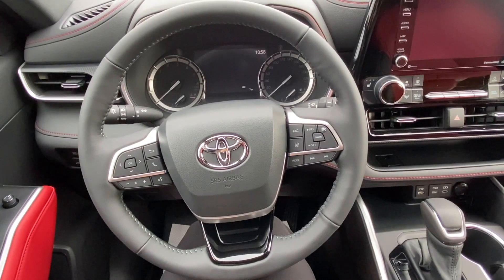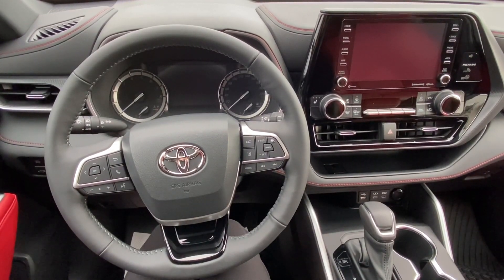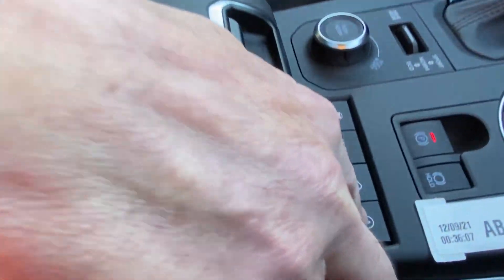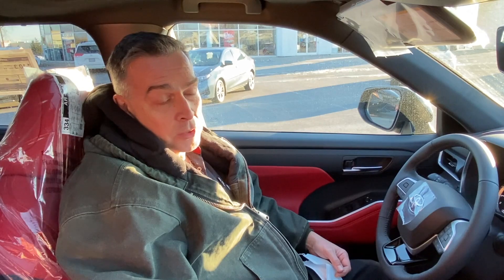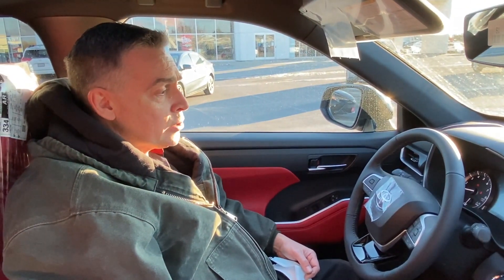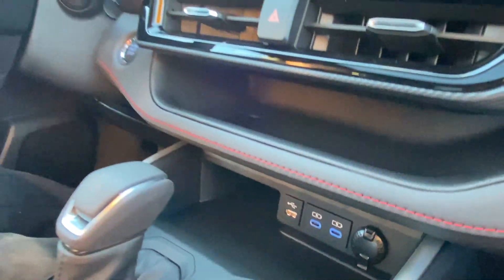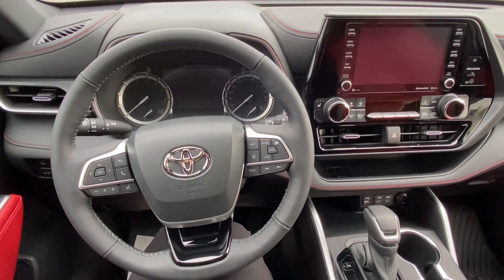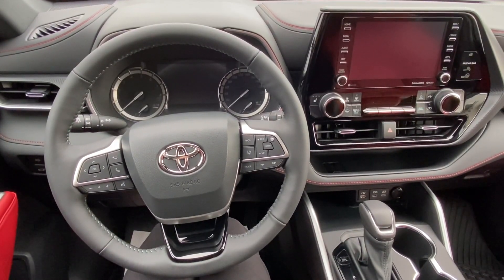Toyota Technology: Stop & Start Engine System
Welcome to Belleville Toyota!

Today, we will be talking about Toyota's Stop & Start engine system. This system aims to reduce emissions by stopping the engine in certain conditions when the brake is fully depressed. This has become more prevalent in Toyota models over the last few years.

In this video, a Toyota service technician helps me to explain the purpose, the parameters, and considerations when using the system.

Please note that this feature is available on select Toyota models and may therefore not be applicable to your Toyota.

Looking to upgrade your vehicle to get the Start & Stop engine system?